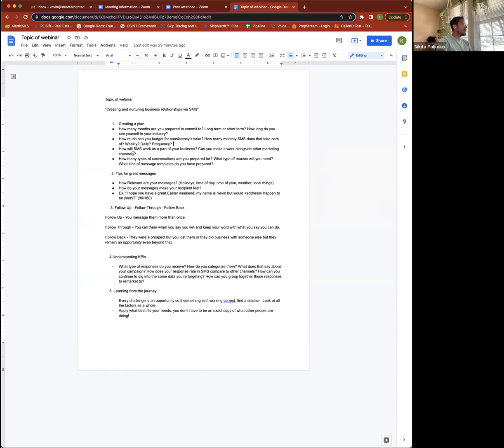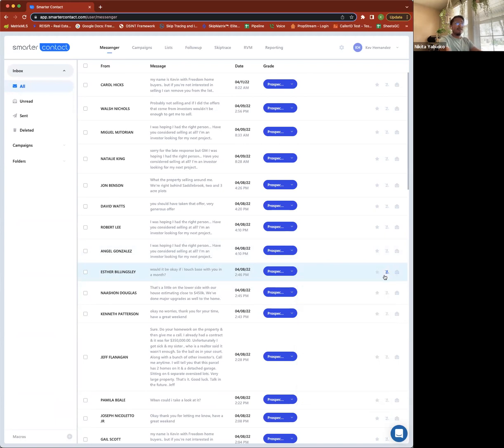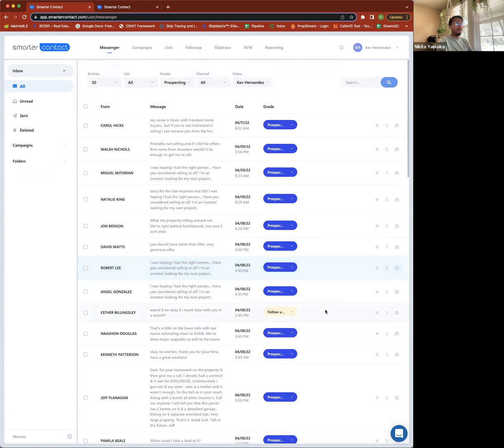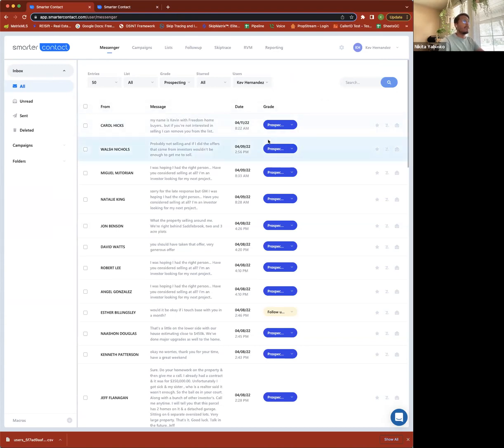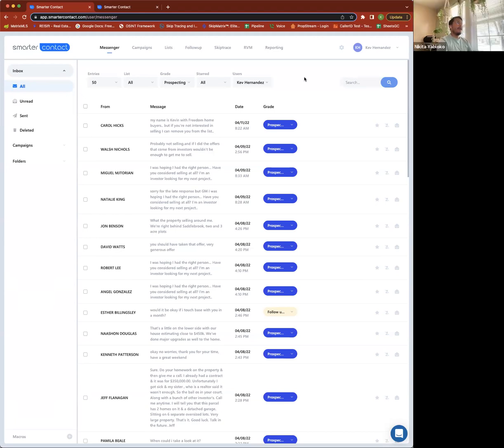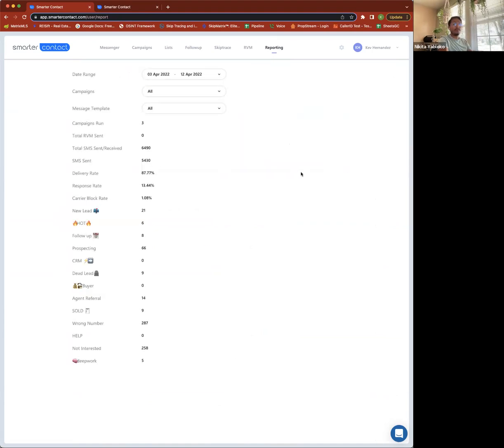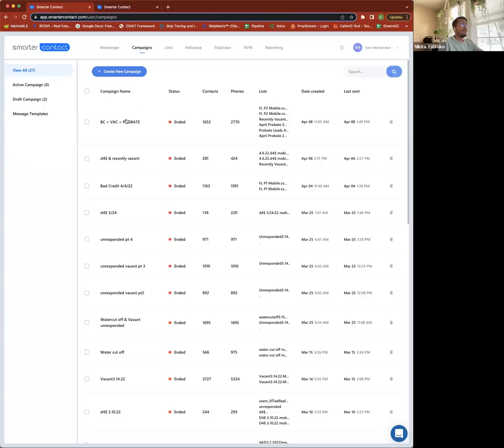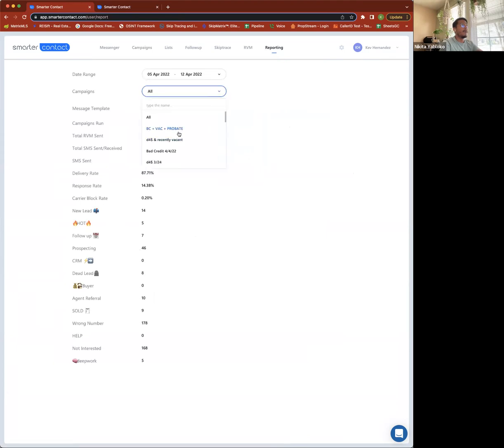😎 Converting more leads with SMS Training with Kevin | Smarter Contact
Smarter Contact is the highest converting SMS Marketing Platform on the planet

We’ve done live training with a proven multi six-figure wholesaler who’s closed dozens of deals in SMS.

Here’s what you will learn from this video:
✅ Using higher converting message templates
✅ Learn the differences: Follow Up - Follow Through - Follow Back
✅ Understand how to implement KPIs in your SMS strategy.

It’s your chance to learn from the best SMS marketing.